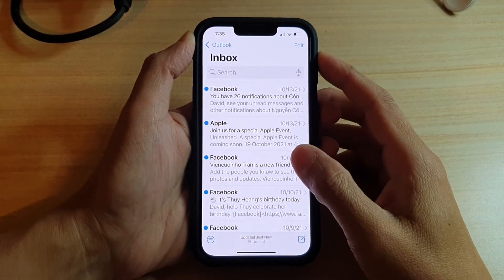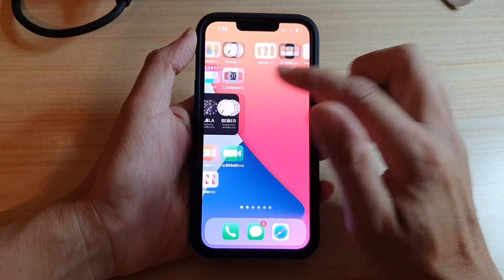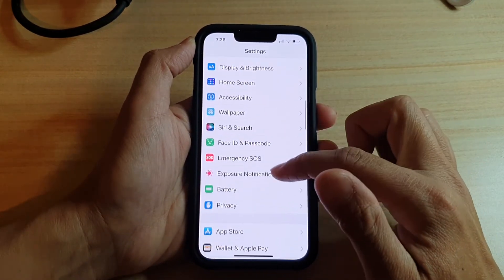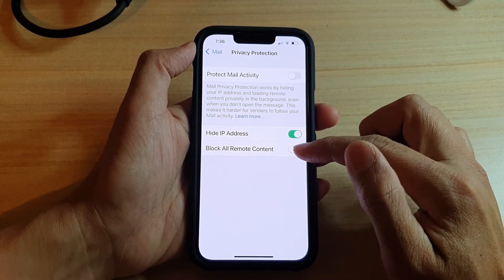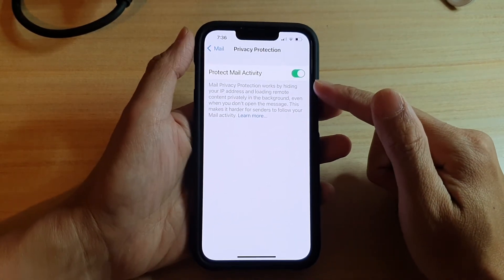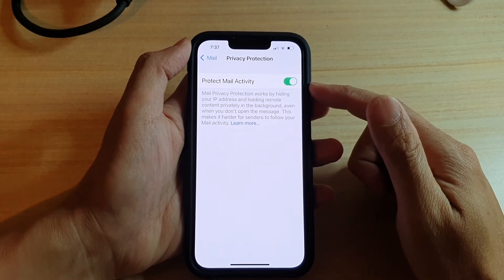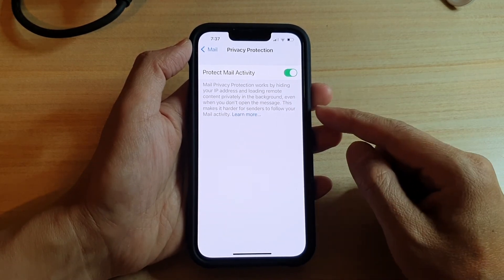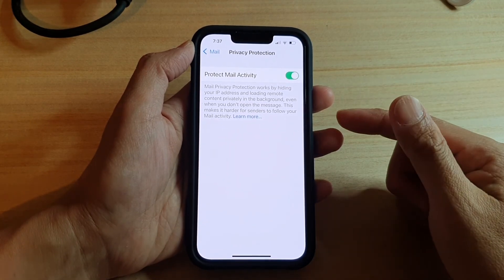iPhone 13/13 Pro: How to Stop Mail Senders From Knowing You Have Read/Opened Your Mail Message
Learn how you can stop mail senders from knowing you have read or opened your mail message on iPhone 13 / iPhone 13 Pro/Mini.